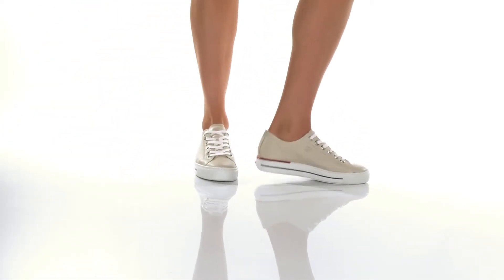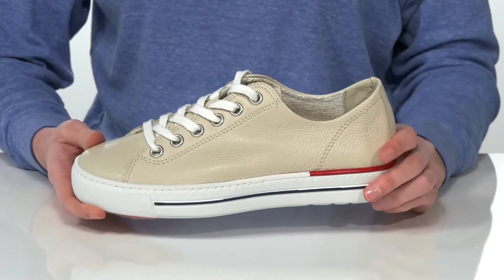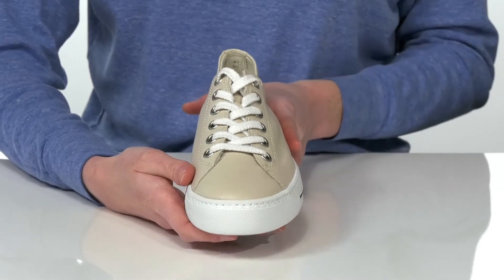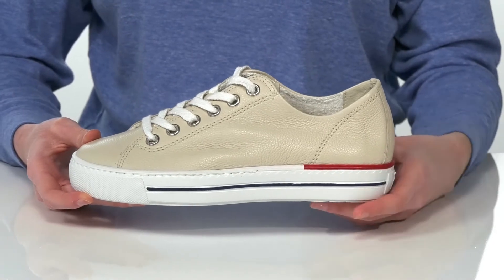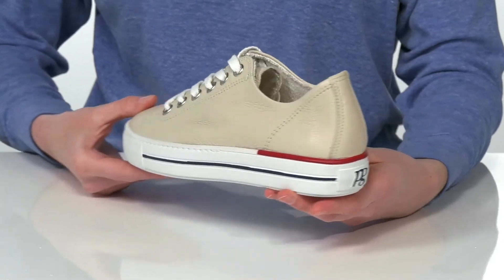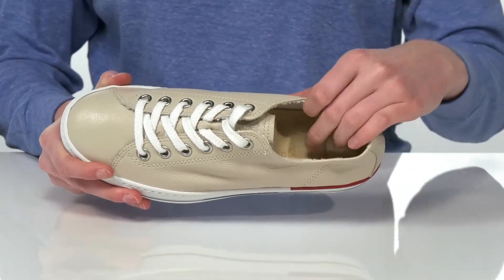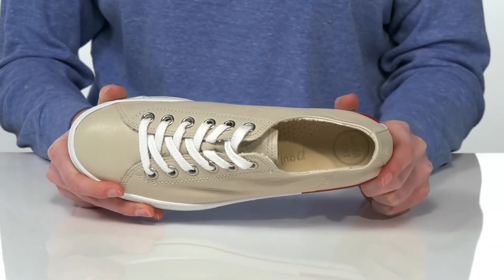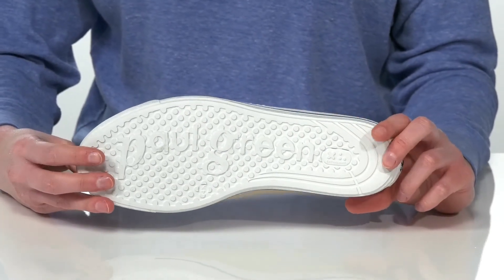Paul Green Carly 2 0 SKU: 9499463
Paul Green&trade; Carly 2 0.
Upper, lining, insole, and outsole made of man-made material.
Imported.